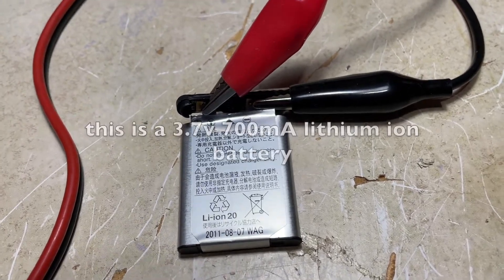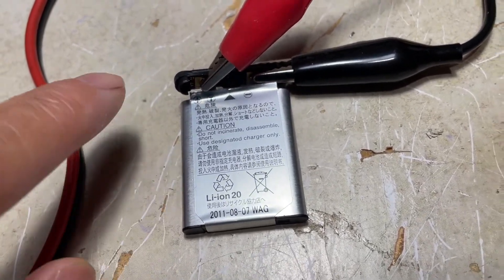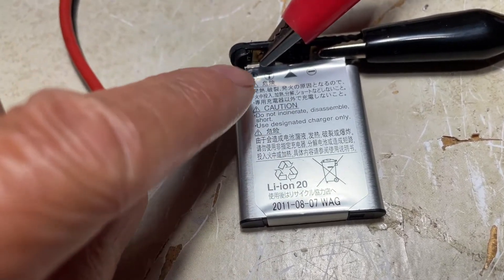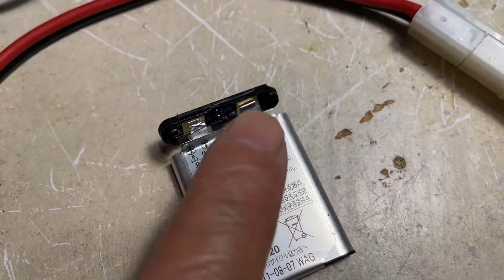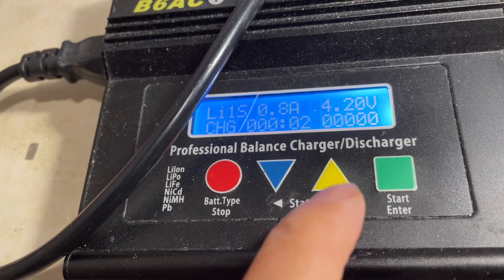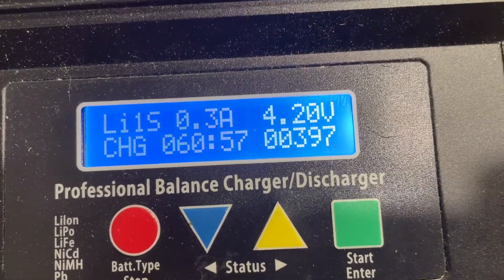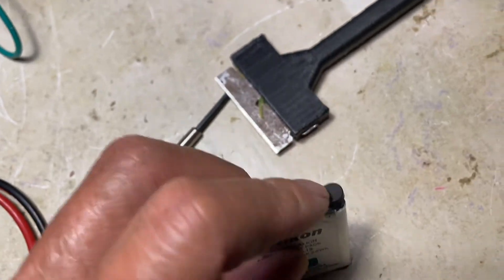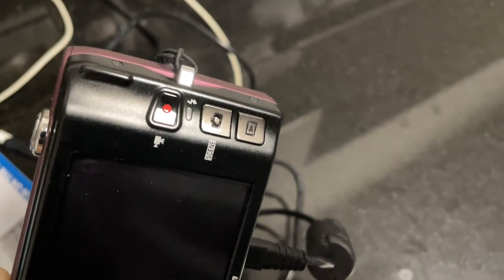Reviving a dead Nikon Coolpix camera battery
If you haven't use the camera for a long time, chances are the next time you pick up the camera, the battery will be dead and won't recharge. You will most likely have to buy another battery to make your camera work again.
 If you have a RC charger, you can easily revive the battery by bringing the voltage to a chargeable level so your regular usb charger can charge it.
 This worked for my friend's Nikon Coolpix camera battery. It also worked with my Canon video camera. In fact, this should work for most camera and cell phone batteries disabled by the protection circuit.
 Just remember to charge your camera after each use or maybe once every month. This will prevent your lithium ion battery from going "dead."